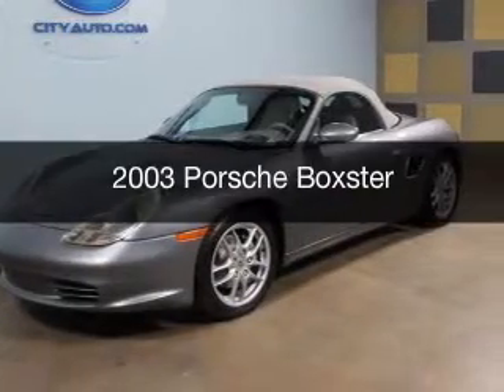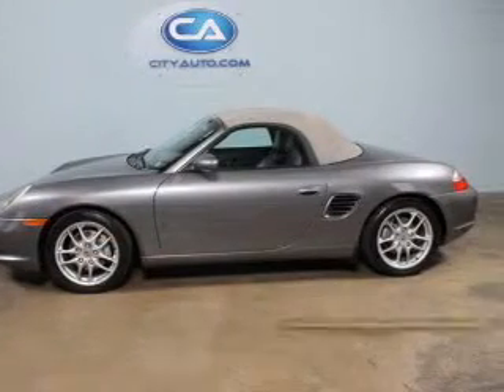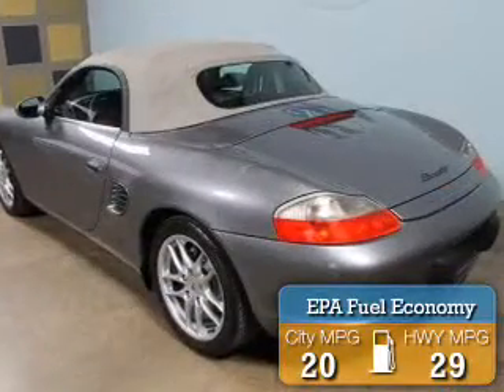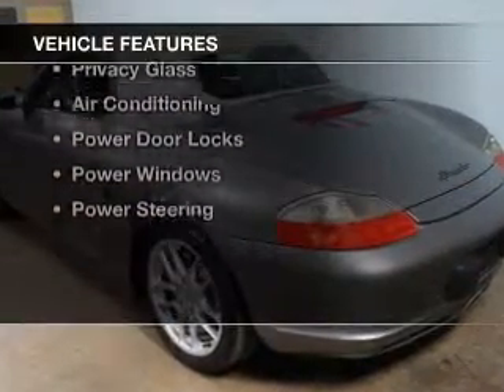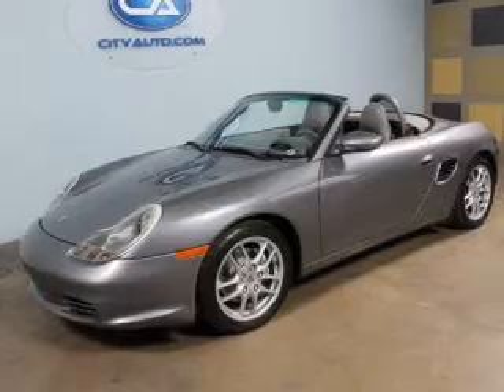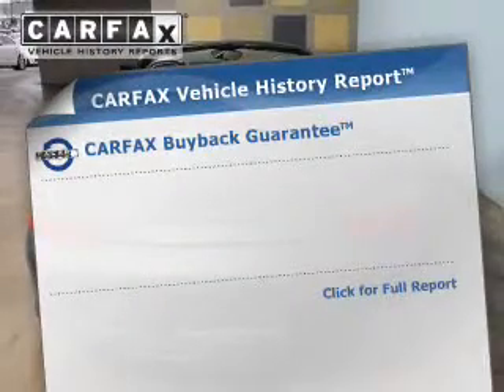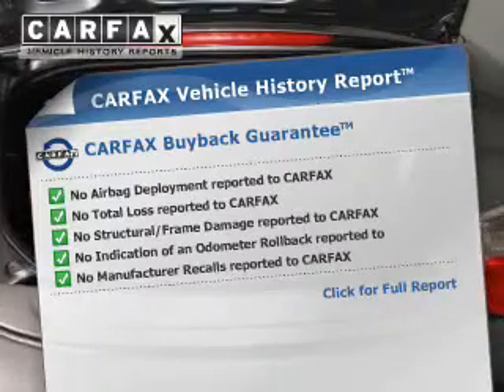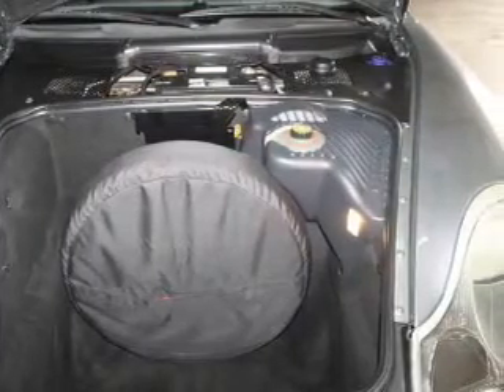2003 Porsche Boxster - Memphis TN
Phone:
Year: 2003
Make: Porsche
Model: Boxster
Trim:
Engine: 2.7 liter H6 24 valve MPFI DOHC
Transmission:
Color: Gray
Mileage: 95809
Address:
4932 Elmore Rd.